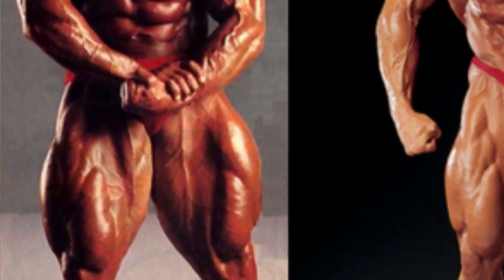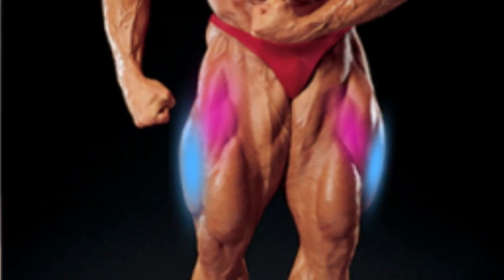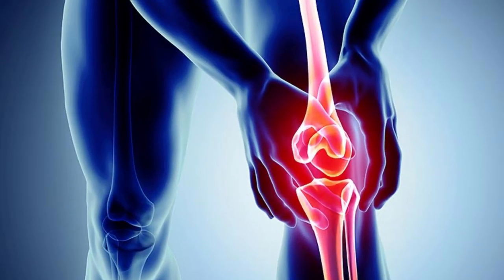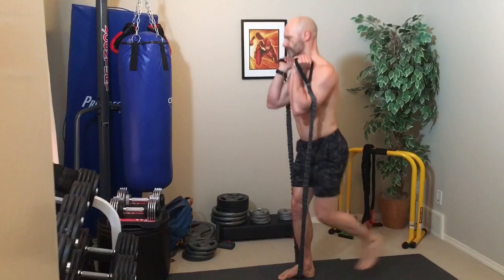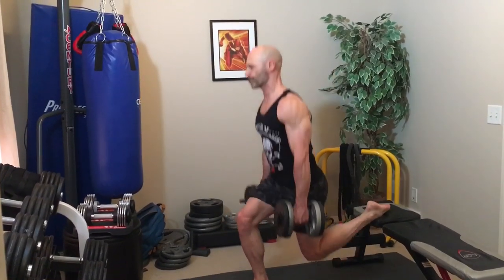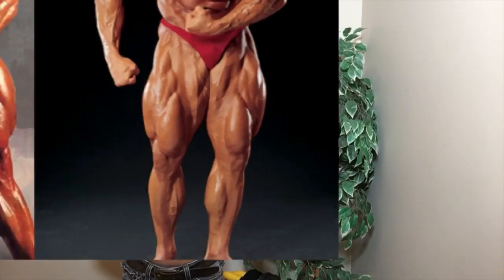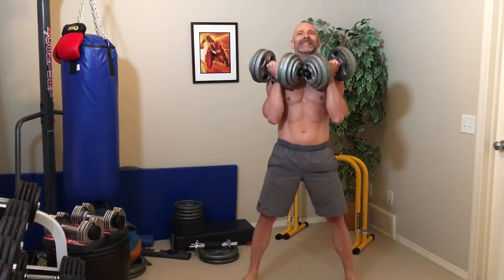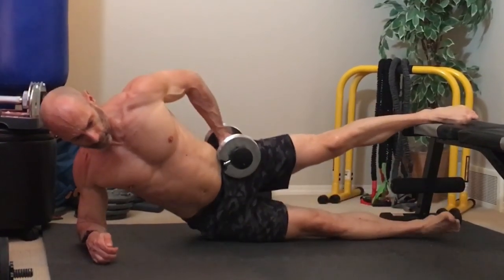Build Massive Quads At Home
Building massive legs at home sounds like an impossible task unless of course, you have a garage gym with a squat rack and a ton of weight. But it can be done.

Today we are going to be focusing on the quadriceps. The reason they are called quads is that they are made up of 4 main muscles. The rectus femoris, vastus intermedius, vastus lateralis, and vastus medialis. By choosing the right exercises we will ensure we’re hitting each of these muscles. So, we can get the most out of our leg training at home.

We will start with the vastus medialis that is the teardrop muscle right by our knee. It is a very important muscle when it comes to stabilizing the knee and when it is weak it can result in a knee injury and pain. In our squat, it is activated in the top part of the movement that last 20 or 30 percent before we lockout our legs. This is also where we are the strongest in our squat, so we can hit technical failure, because we can no longer do a full squat in good form without fully exhausting this muscle. Bands can help with this as they provide the greatest amount of resistance at the top part of the movement.

You can buy bands that are of different thicknesses. Mine are colour coded with green being the easiest and grey being the hardest. Now as with any muscle on the body including legs in order to make them grow you need to apply progressive overload. You can do this by gradually using heavier bands or more than one band at a time. You can also slow down the pace or increase the number of reps. Another excellent option is to work your legs unilaterally with both reverse lunges and Bulgarian split squats.

Another exercise that really hits that teardrop muscle is leg extensions, if you do them with your knees starting in the neutral position and turn them outward as you extend your legs it will emphasize the vastus medialis more.

While we are on leg extensions if you do the movement starting with your knees in the neutral position and turn your legs inwards as you extend your legs it hits the vastus lateralis more which is the muscle that gives us that quad sweep.

Squatting with your legs together really hits the outer thigh area as well. I like to do this with dumbbells as a suitcase squat and finish with part reps in the bottom half of the movement. With the dumbbells, you don’t have to stand up to rack the weight once you have fully exhausted the vastus lateralis you just set the dumbbells on the floor. I particularly like the Bulgarian split squats especially when you finish with partial repetitions at the bottom.

I want to talk a bit about the adductors while they aren’t part of the quads if you want to build a big leg working your adductors is key. From a performance standpoint having strong adductors protects us from groin pulls and helps to stabilize our hips in motion which can improve our running and sprinting.

I like to do sumo front squats to work my adductors as that wide stance transfers much of the load to the inner thigh. A great unilateral movement for the adductors is a side lateral lunge.

The best way to isolate our adductors is with the adductor side plank.This can be held for time or you can do it for reps even adding weight with a dumbbell or plate as you gain strength.

The next muscles are the vastus intermedius and the rectus femoris. The vastus intermedius is found underneath the rectus femoris and its primary job is to extend the knee.

The rectus femoris is a visible muscle the creates separation and detail in the quads. In addition to aiding in knee flexion, it also is responsible for hip flexion. It gets worked with all the major leg movements, but if you wanted to isolate it and really feel it work. Then you would lay on your back. Now you could do this on the floor with ankle weights, but I like to use my bench and bands.

Bend one knee while keeping the other leg straight then lift the straight leg up until it is parallel with the bent one then slowly lower it down again.

One of the benefits of knowing how to isolate all these different muscles is it allows you to pre-exhaust them before moving into a compound movement allowing you to be able to hit failure with less weight.